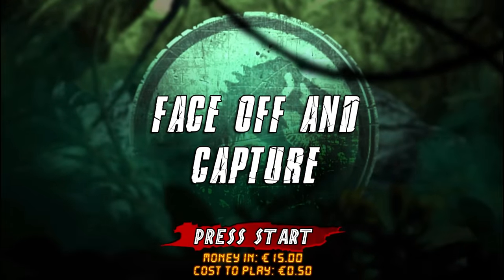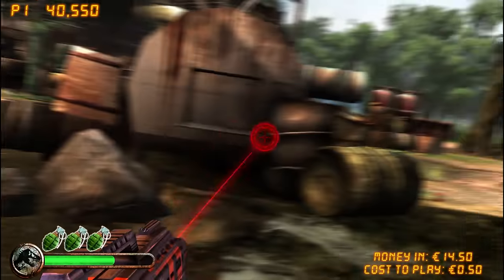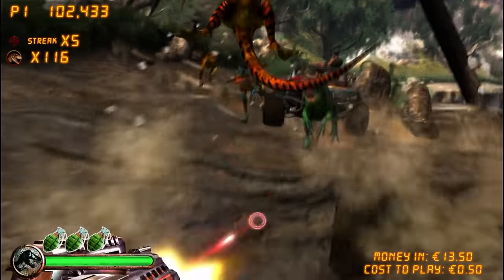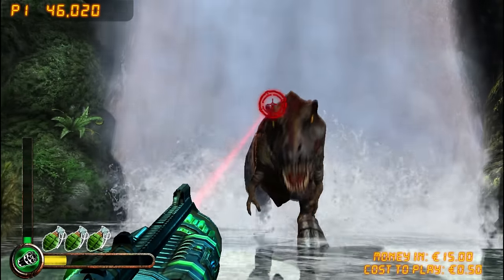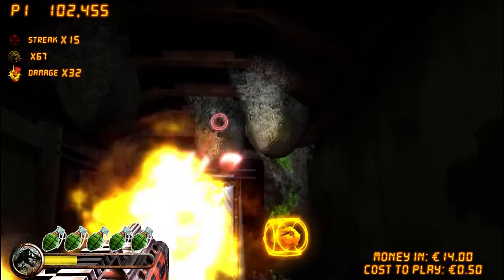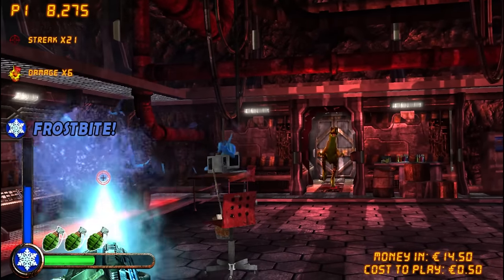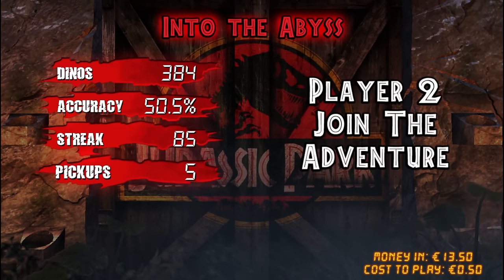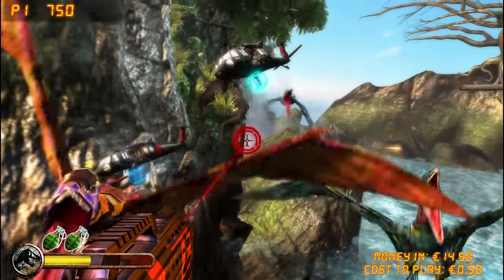This Official Jurassic Park Arcade Game Is Crazy | FULL PLAYTHROUGH (Jurassic Park 2015)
Jurassic Park 2015 is an arcade on-rails shooter game with some crazy dinosaur designs and levels. In this video I play through the entire game showing all the dinosaurs including T-Rex and Spinosaurus